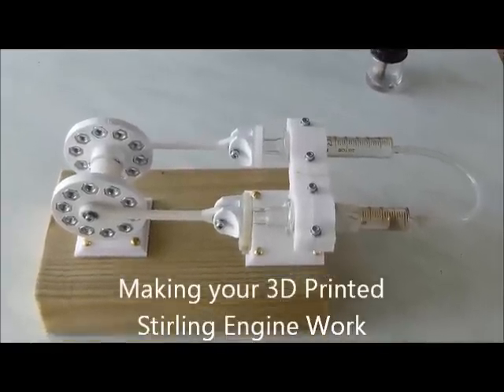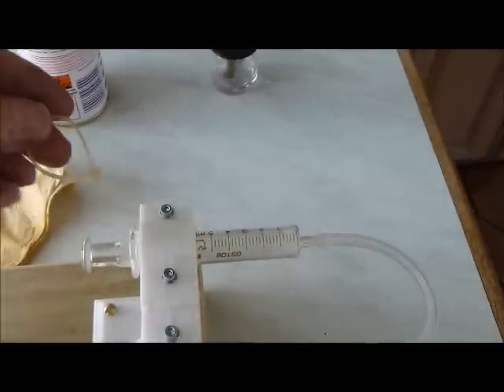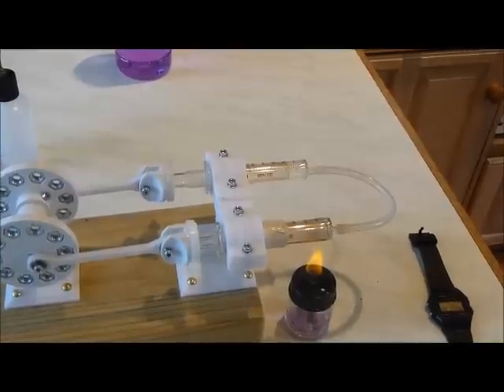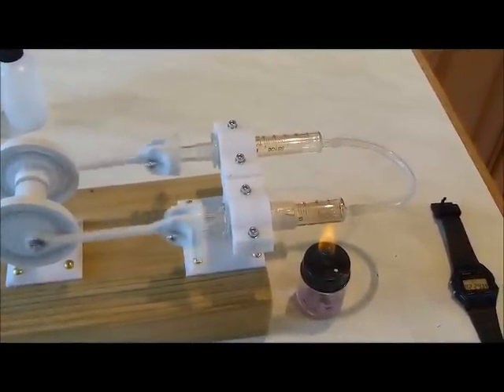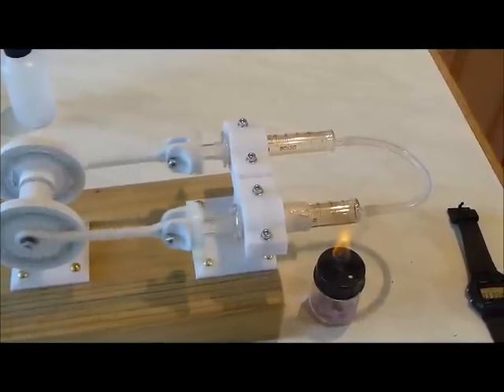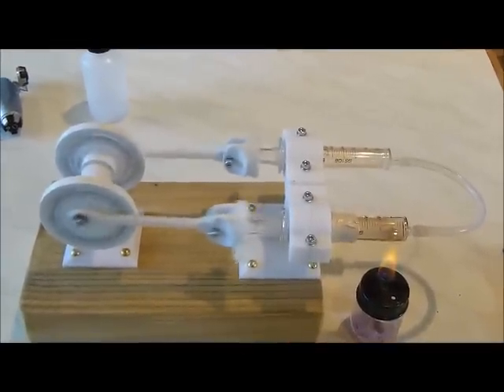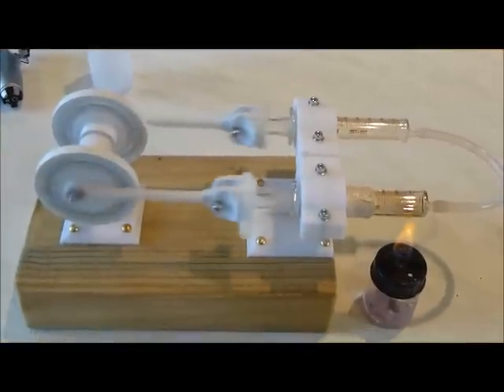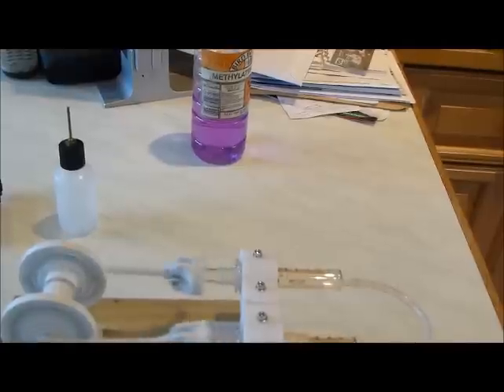Make your 3D Printed Stirling Engine Work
This video is about how to make a 3D printed Stirling engine run.
The design is from Thingiverse.
There's a lot more to getting a Stirling engine to run than just assembling the parts.
Hopefully this will help to get more people running more Stirling engines!